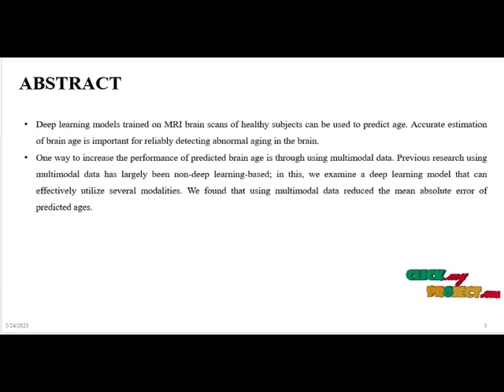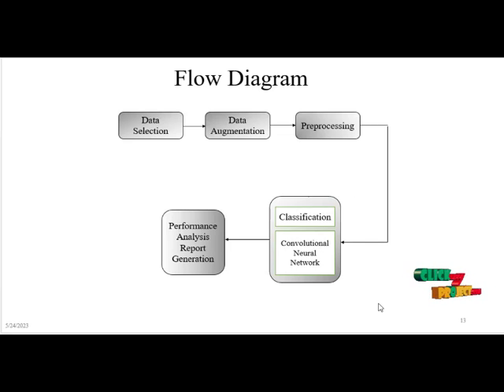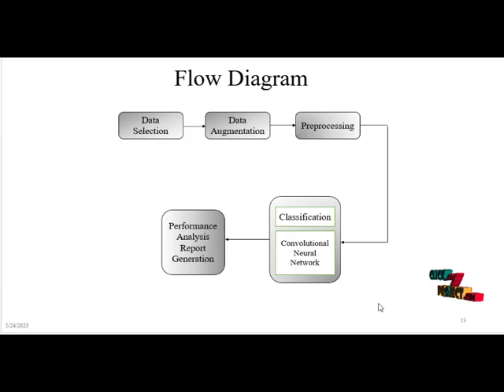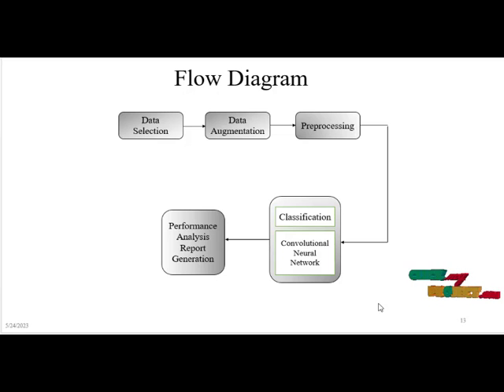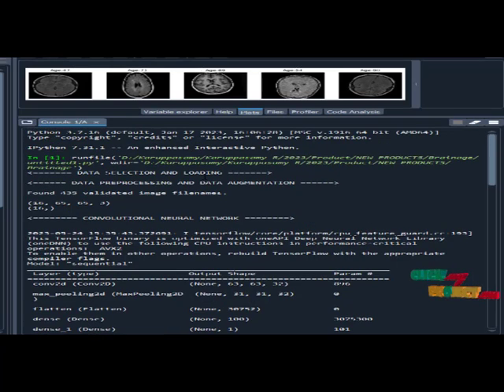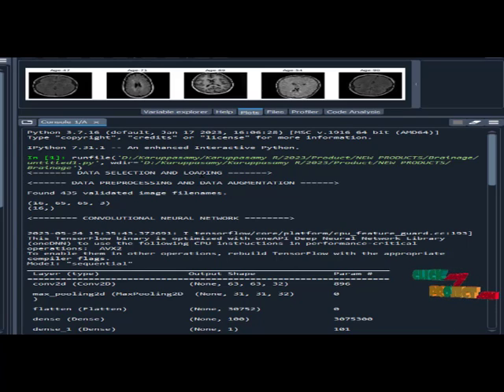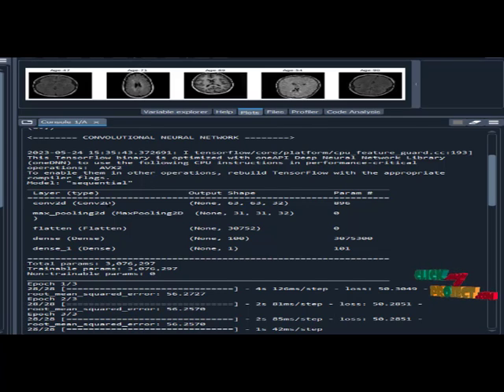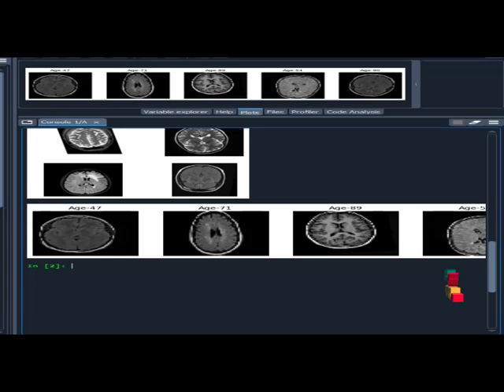Python Machine Learning Project - Brain Age Prediction - ClickMyProject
Deep learning models trained on MRI brain scans of healthy subjects can be used to predict age. Accurate estimation of brain age is important for reliably detecting abnormal aging in the brain. One way to increase the performance of predicted brain age is through using multimodal data. Previous research using multimodal data has largely been non-deep learning-based; in this, we examine a deep learning model that can effectively utilize several modalities. We found that using multimodal data reduced the mean absolute error of predicted ages.

Including Packages
* Base Paper
* Complete Source Code
* Complete Documentation
* Complete Presentation Slides
* Flow Diagram
* Database File
* Screenshots
* Execution Procedure
* Readme File
* Addons
* Video Tutorials
* Supporting Softwares

Specialization
* 24/7 Support
* Ticketing System
* Voice Conference
* Video On Demand *
* Remote Connectivity *
* Code Customization **
* Document Customization **